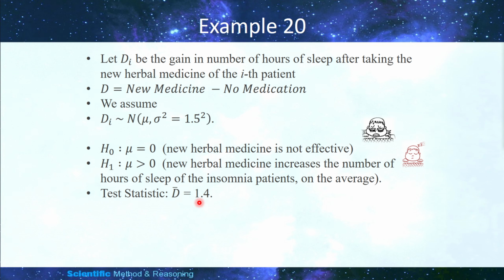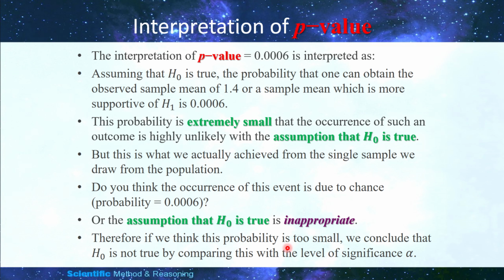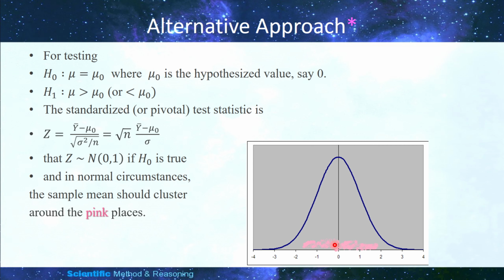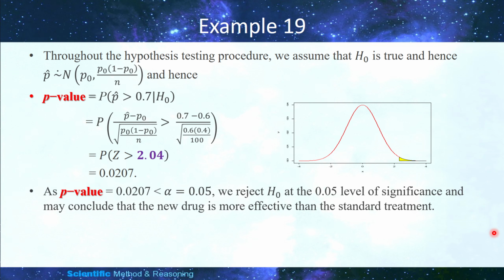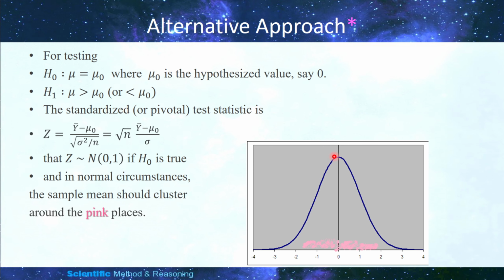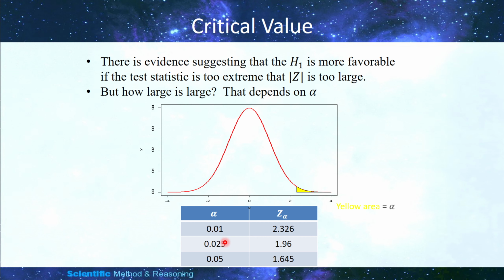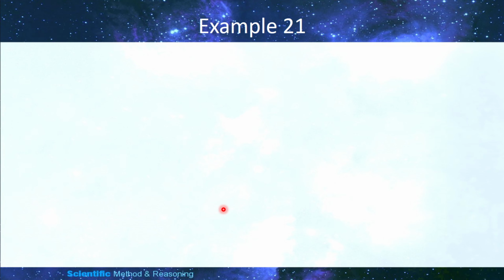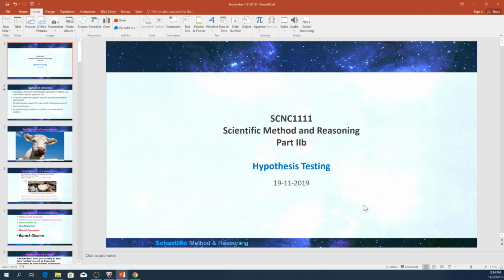Hypothesis Testing II